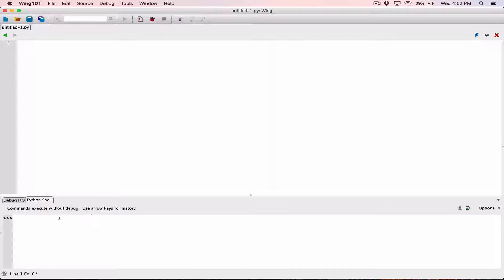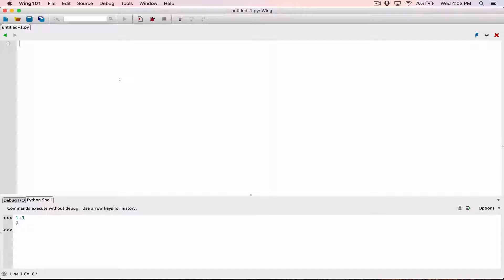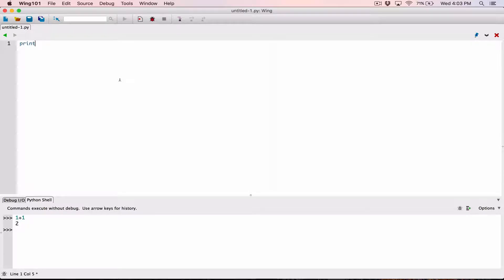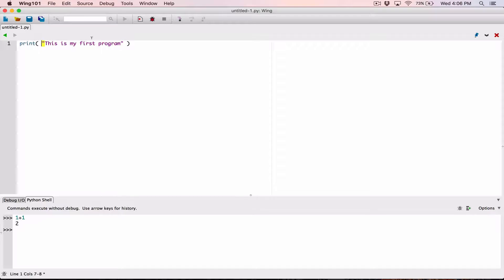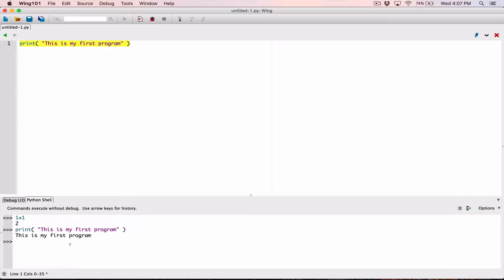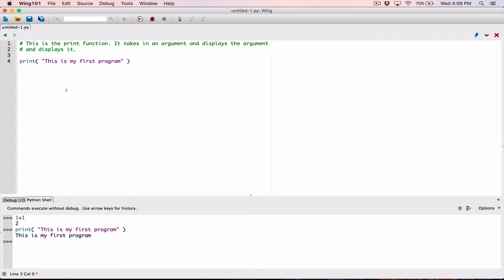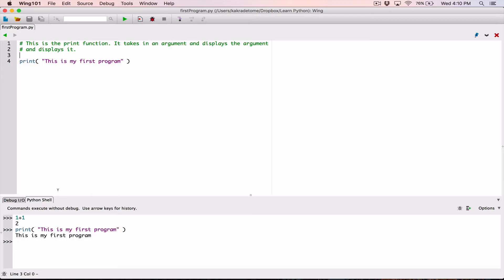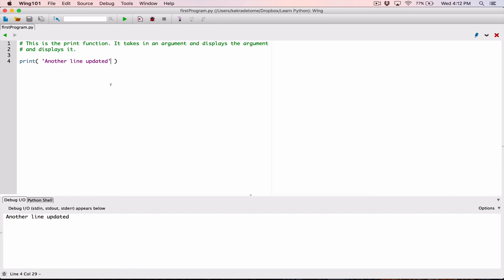3. Displaying output / data with the print function, first look - Learn Python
Learn Python

Displaying output / data with the print function, first look

Thanks 😊